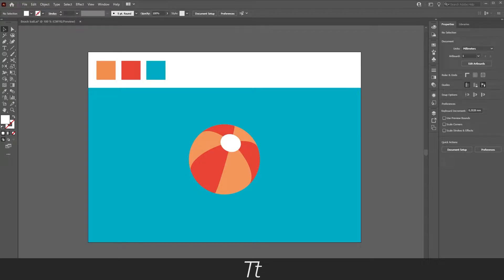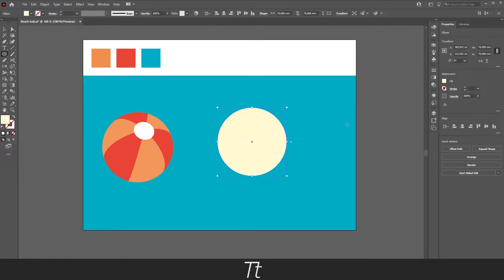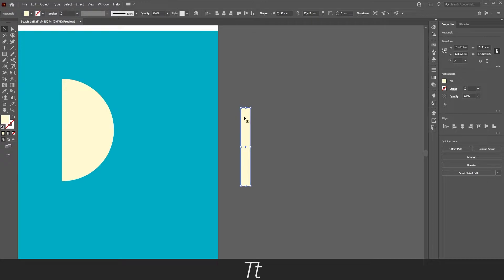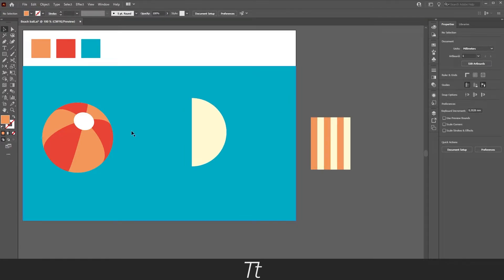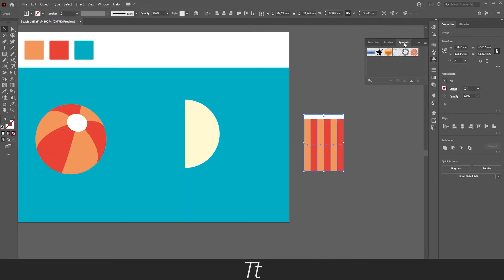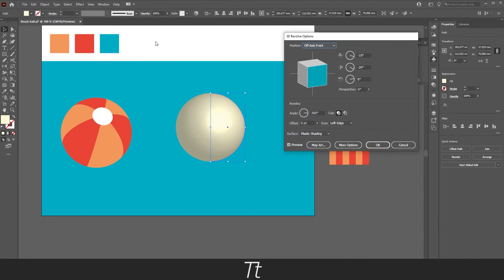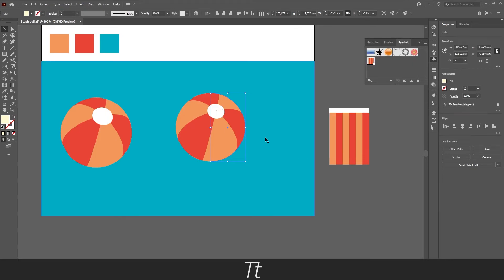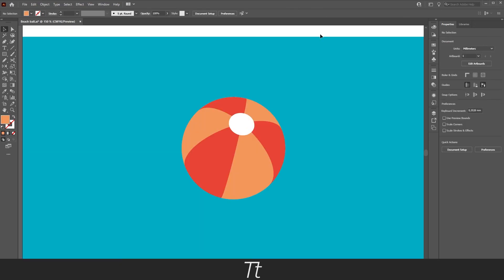How to Design a 3D Beach Ball in Adobe Illustrator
In today's video, I'll be showing you how to design a 3D beach ball in Adobe Illustrator.